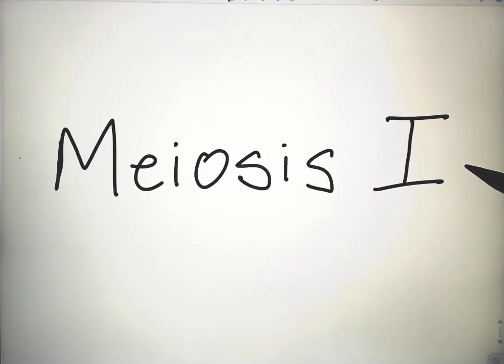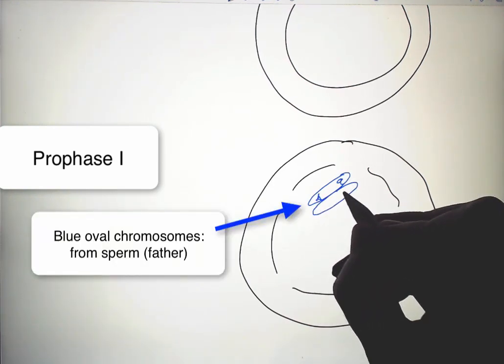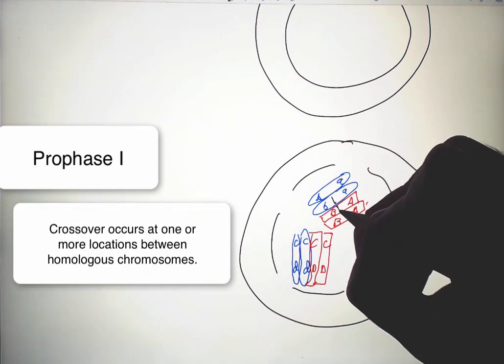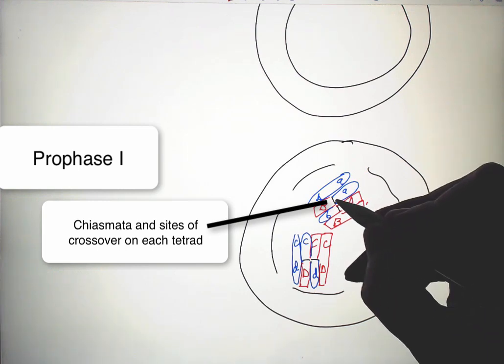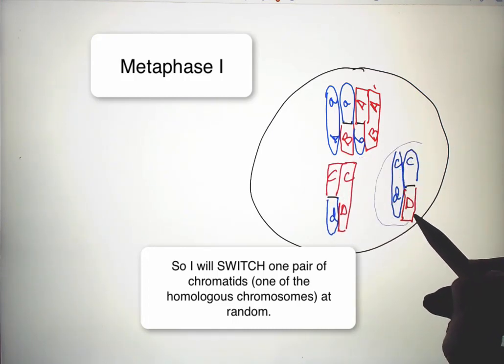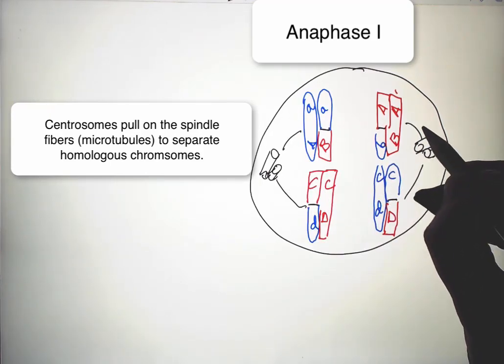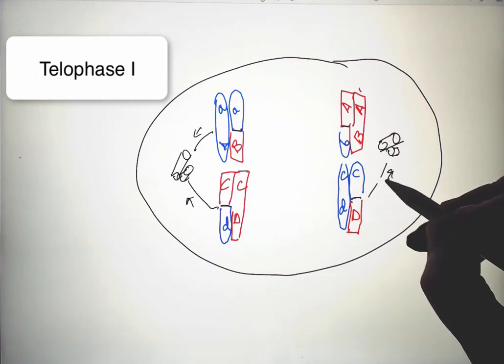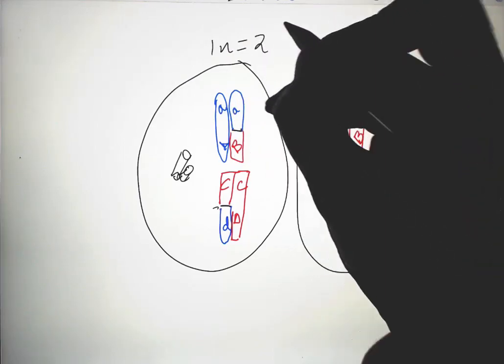Meoisis I 10 18 2018